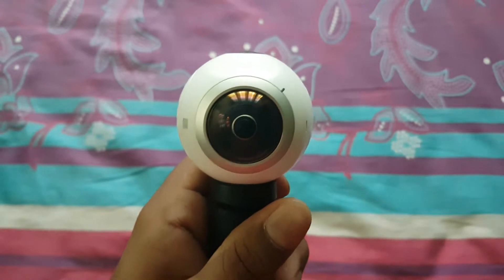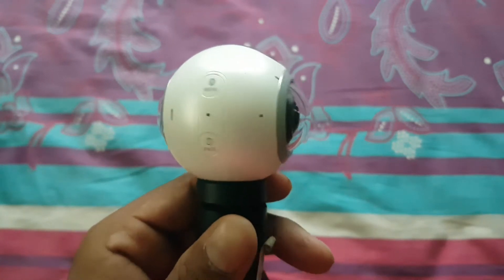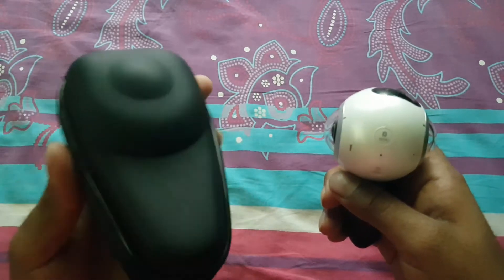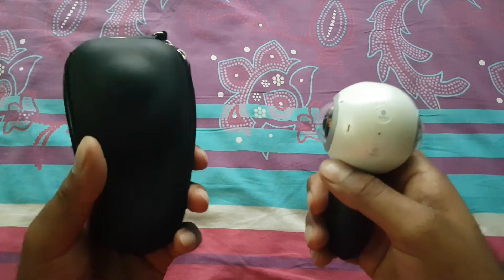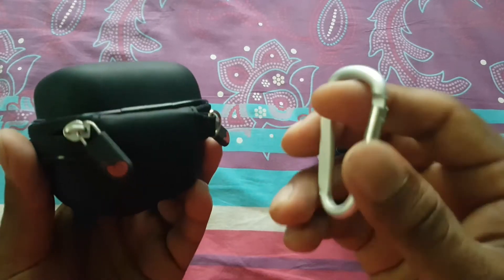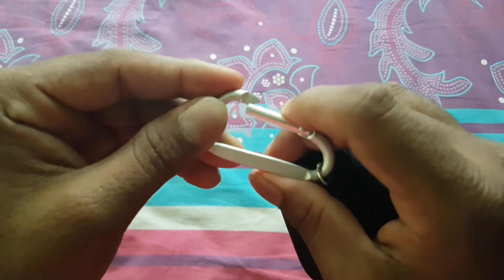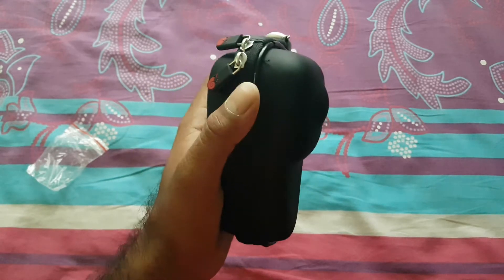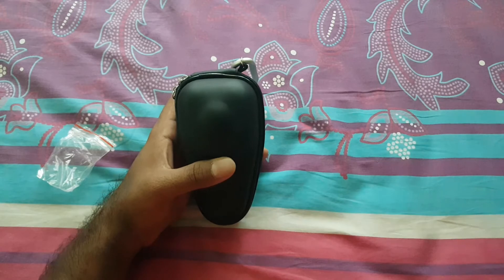Samsung gear 360 camera Hard EVA protective case SM-C200 Carrying Pouch Cover Bag by Hermitshell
For Samsung Gear 360 Degree Cam Spherical Camera SM-C200 Hard EVA Protective Case Carrying Pouch Cover Bag by Hermitshell

Hello Everyone,

In this video am going to show you the best case for Samsung gear 360 camera